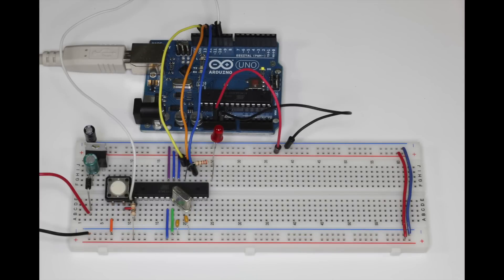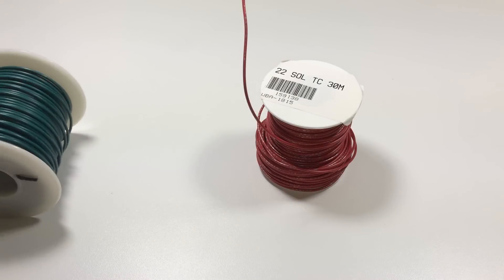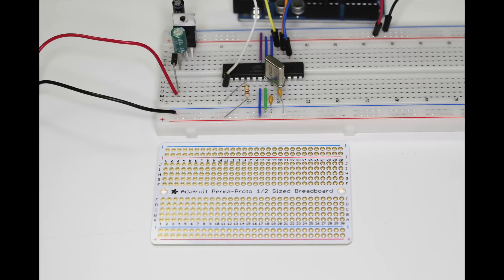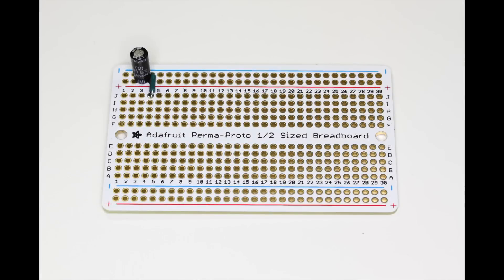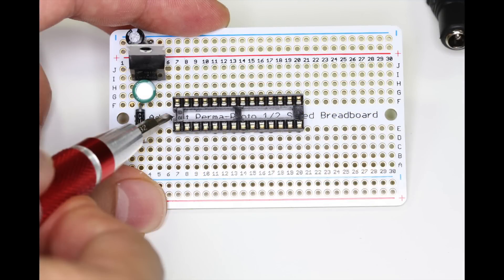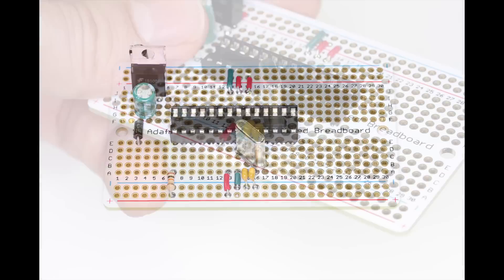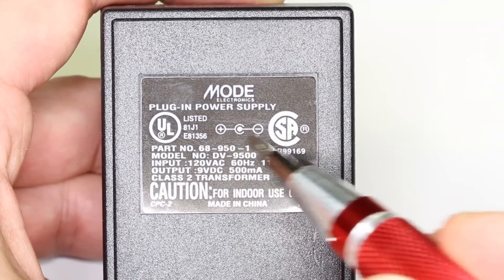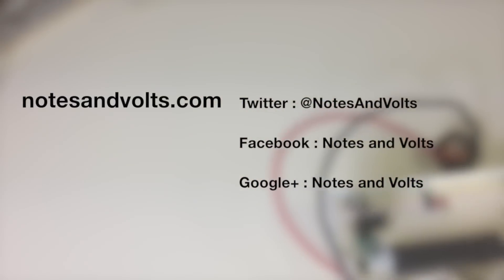Arduino on a Proto-Board - Make it permanent!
Make a permanent version of your Arduino project using the Adafruit Perma-Proto PCB.